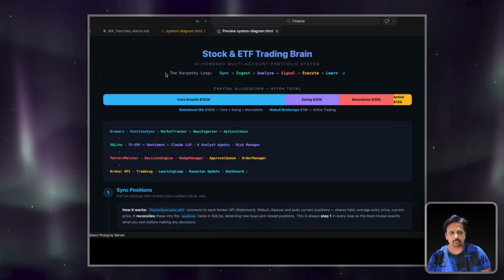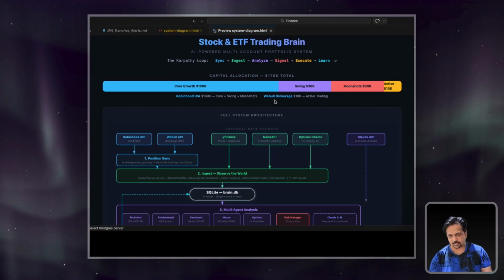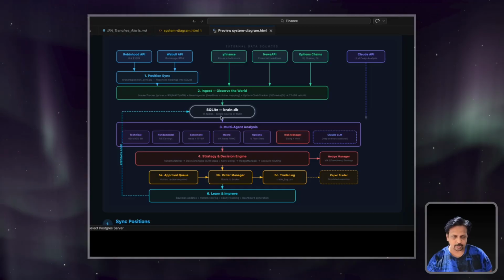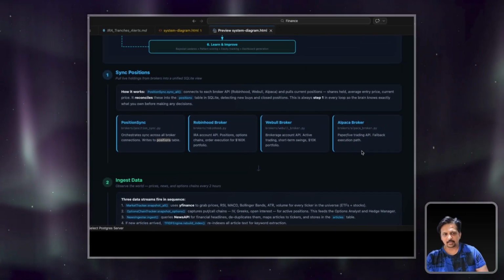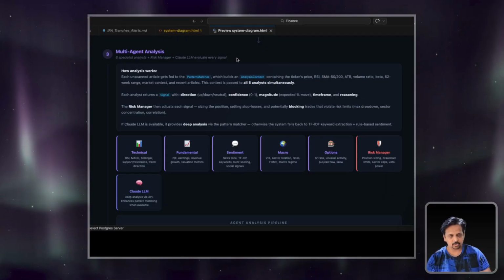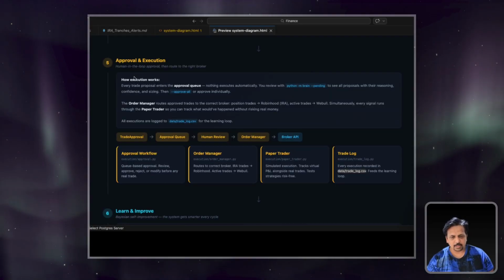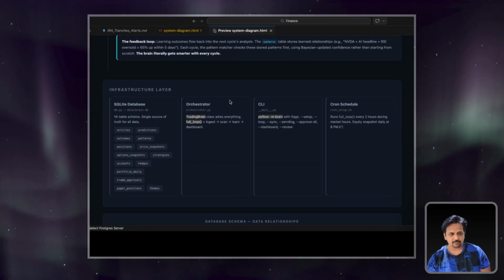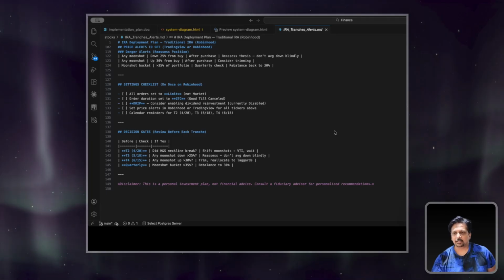How I Created an AI Stock Trading Brain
I built an AI-powered stock trading system from scratch using Python and Claude AI that manages my entire portfolio across multiple broker accounts.

The system runs the Karpathy Loop — Sync → Ingest → Analyze → Signal → Execute → Learn — every 2 hours during market hours, automatically scanning news, analyzing prices, generating trade signals, and learning from its own mistakes using Bayesian confidence updates.

🧠 WHAT THE BRAIN DOES:
• Syncs live positions from Robinhood (IRA) and Webull (brokerage)
• Ingests real-time prices via yfinance + financial news via NewsAPI
• Runs 6 AI analyst agents in parallel — Technical, Fundamental, Sentiment, Macro, Options, and Risk Manager
• Uses Claude AI for deep pattern analysis on every signal
• Auto-generates trade proposals with ATR-based stop losses and Kelly-criterion position sizing
• Human-in-the-loop approval — nothing executes without my review
• Dynamic hedging: VIX spikes, drawdown protection, pre-earnings collars
• Bayesian learning loop — the brain literally gets smarter every cycle

💰 PORTFOLIO STRUCTURE:
• $100K Core Growth — quality ETFs + covered call income
• $30K Swing Trading — news-driven 2-10 day plays
• $30K Moonshots — high-conviction asymmetric bets
• $10K Active Trading — short-term options strategies

🛠️ TECH STACK:
• Python with modular package architecture (48 modules, 9 subsystems)
• SQLite database (14 tables) as the single source of truth
• Claude AI via OAuth for deep market analysis
• yfinance for price data + technical indicators
• NewsAPI for financial headline ingestion
• TF-IDF + sentiment analysis as LLM fallback
• Cron-scheduled automation every 2 hours

📊 KEY FEATURES:
• Multi-agent analysis system (each analyst votes independently)
• Risk Manager with veto power — blocks trades that violate limits
• Options strategy engine — covered calls, spreads, collars, iron condors
• Paper trading runs alongside real trades for strategy validation
• Equity curve tracking with alpha vs SPY benchmark
• Auto-generated markdown dashboard updated daily

⏱️ TIMESTAMPS:
0:00 — The problem: why I built this
2:00 — System architecture overview
5:00 — How data ingestion works
8:00 — The 6 AI analyst agents explained
12:00 — How the decision engine makes trades
15:00 — Hedge triggers and risk management
18:00 — The Bayesian learning loop
21:00 — Live demo: running a full cycle
25:00 — Results and what I've learned

🔗 LINKS:
[GitHub repo link]
[System diagram PDF]